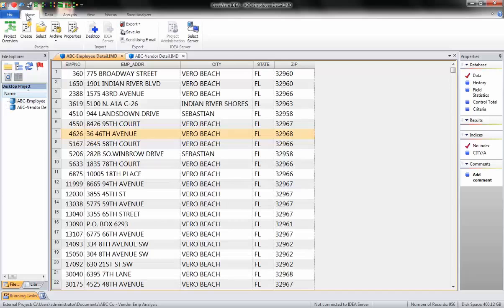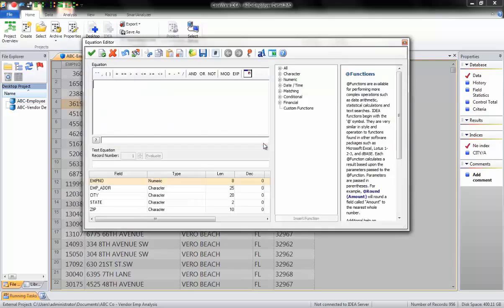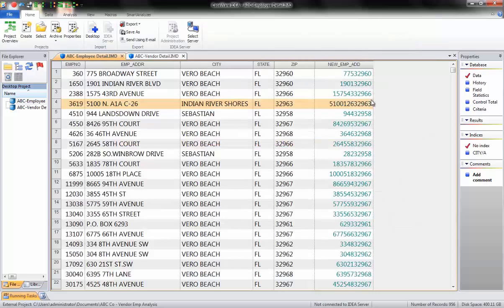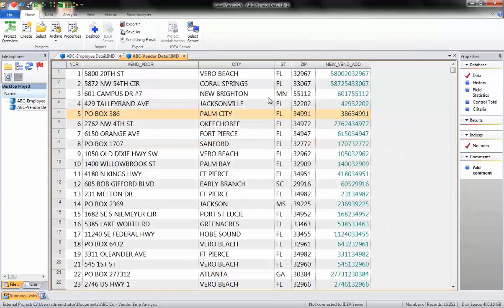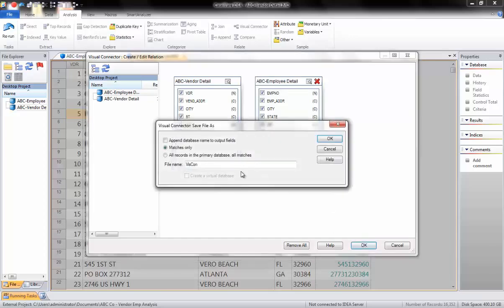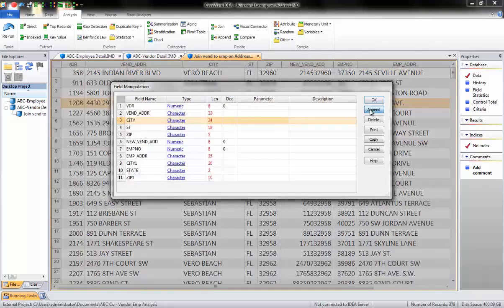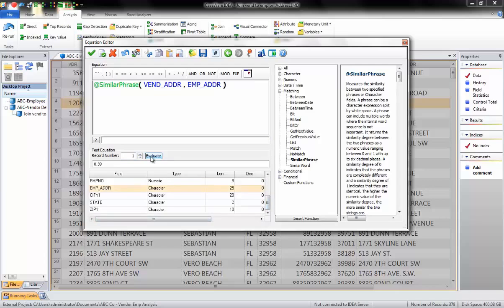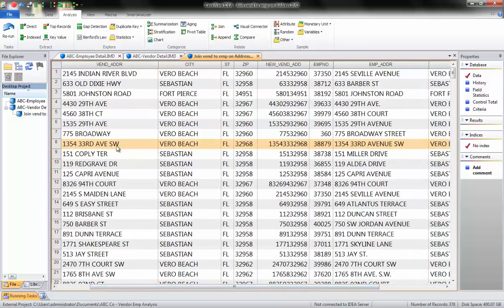CaseWare IDEA Tutorials Using Fuzzy Logic to Detect Matching Data